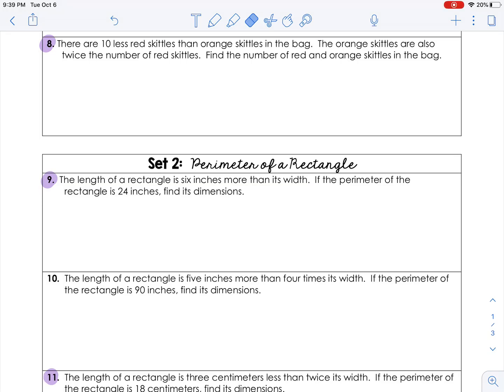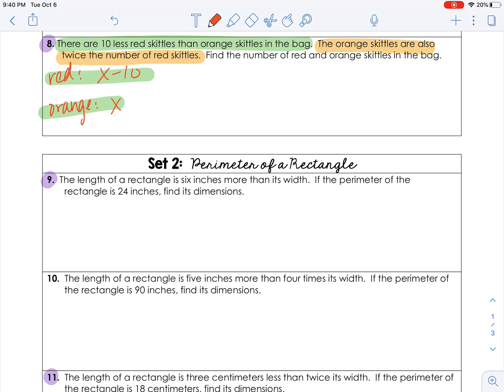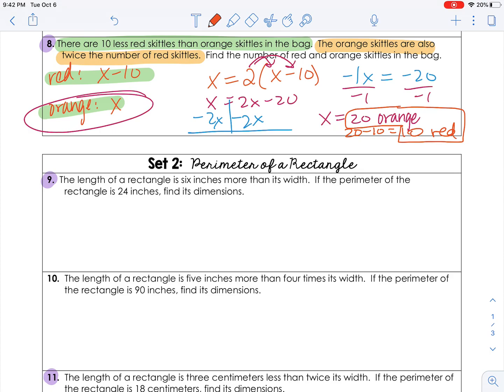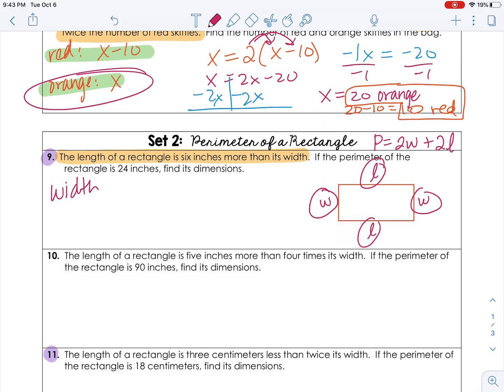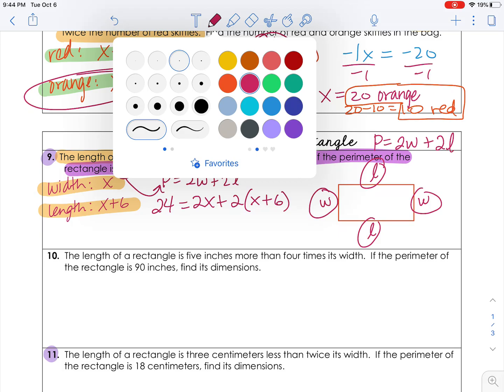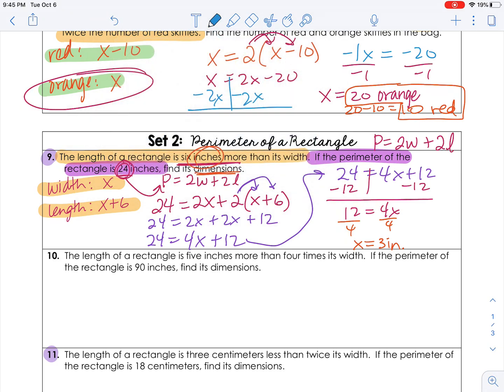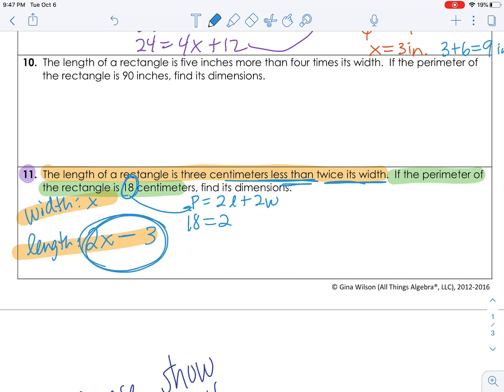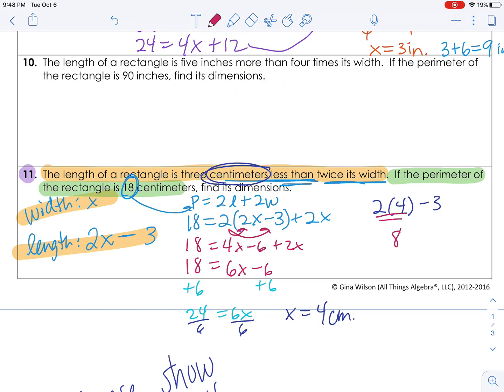Algebraic Word Problems Part 2